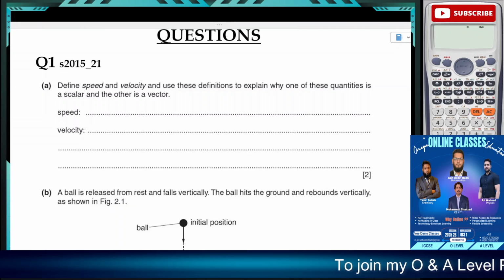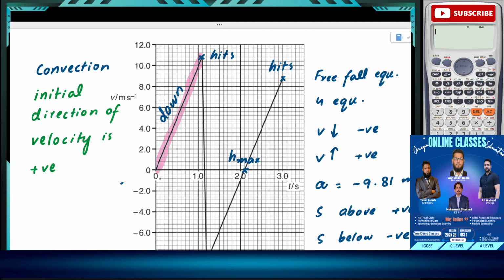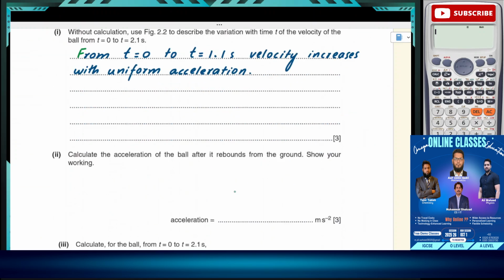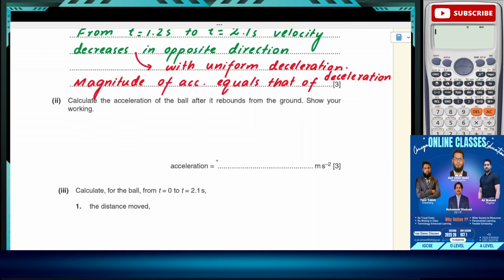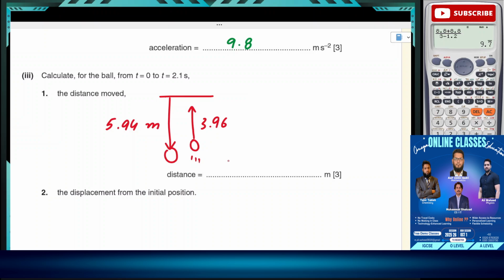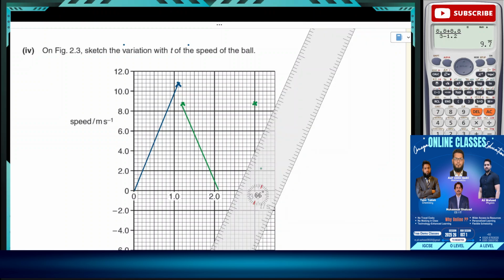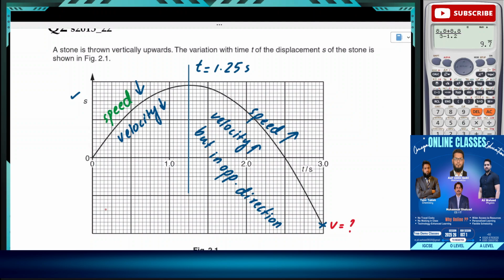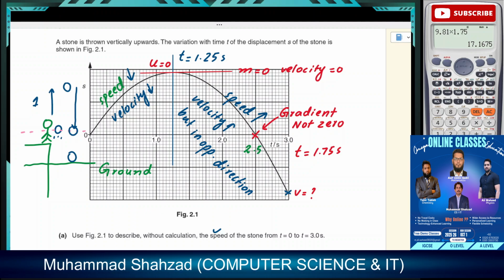Kinematics Graphs | Past Paper Practice